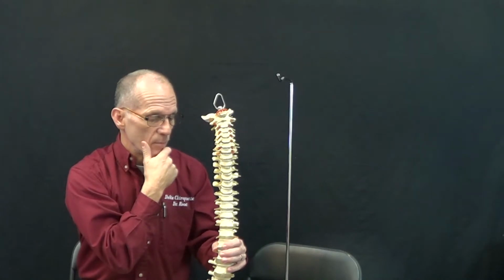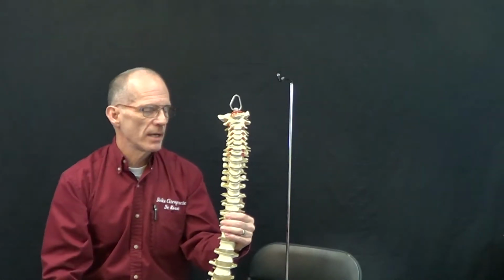Lansing Scoliosis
Scoliosis is defined as a sideways bend in the spine. It can be obvious, noticeable by the visible asymmetry of the shoulders, shoulder blades or curve of the back. Or it can be subtle, found only through the use of x-ray or careful examination. In either case, scoliosis can impact your health in many ways.

In this video, Dr. Roost discusses some of the causes and cures of scoliosis.

DCC serves the greater Lansing area, including Delta Township, Grand Ledge, Waverly, Holt, Dewitt, Diamondale, and more.

We also offer other videos on: weight management, shoulder rehab, anti-inflammation, neck pain, sleep posture, and more.

Dr. Roost has been in practice for over 30 years, and has developed a system of health that includes nutrition, weight management, spine health, stress management and more.